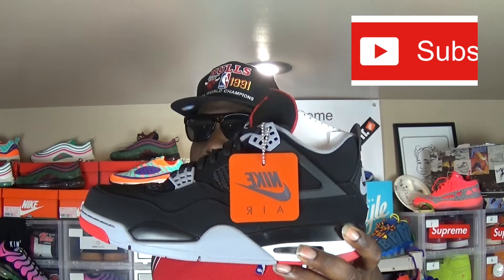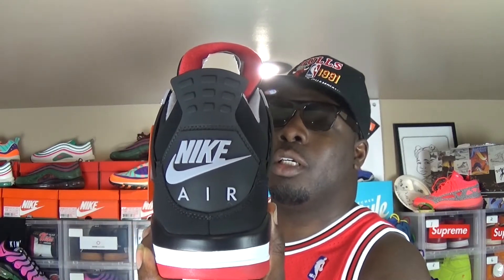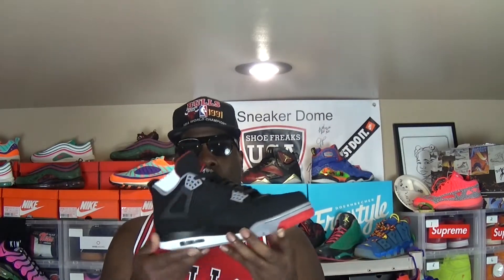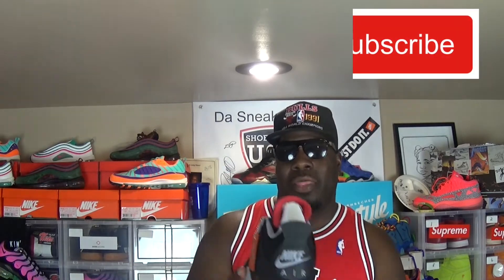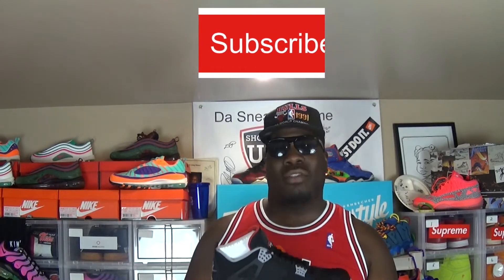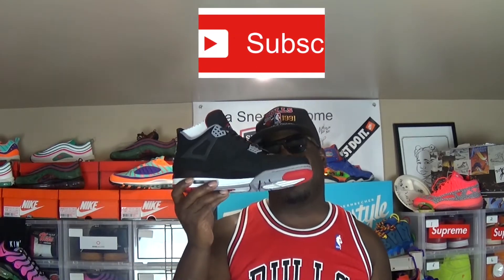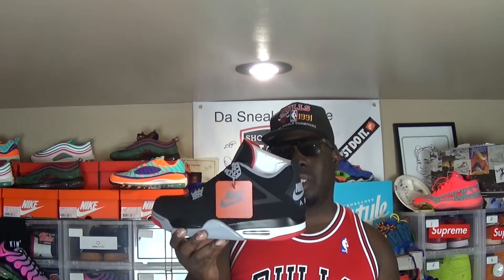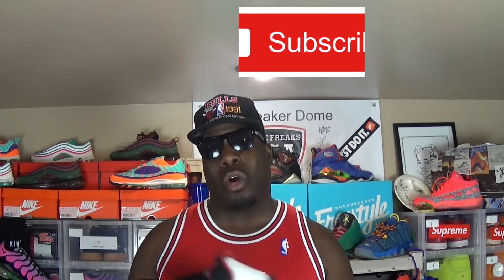AIR JORDAN BREAD 4s... (WORTH THE WAIT OR NAHH)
FINALLY... YES FINALLY GOT EM IN MY HANDS. BIG NEWS ALSO INSIDE MUST WATCH AND SEE... HOPE YALL IN JOY THE VID PLEASE FEEL FREE TO LIKE COMMENT AND SUB TO THE SHOEFREAK FAMILY.